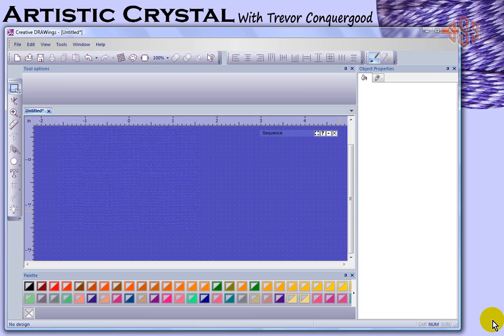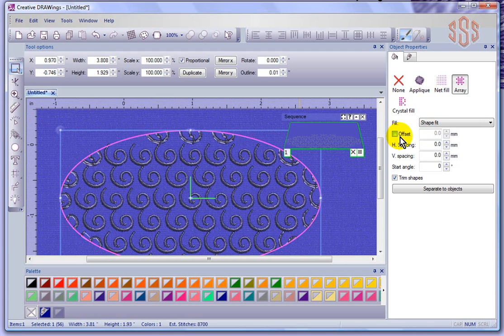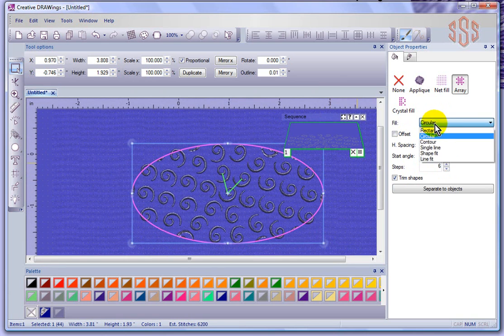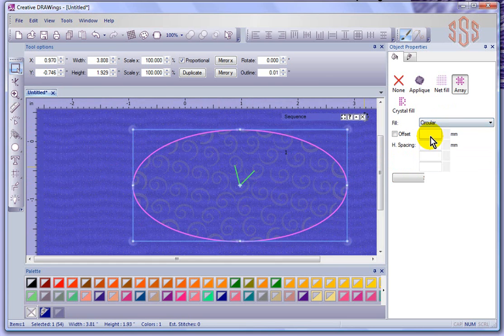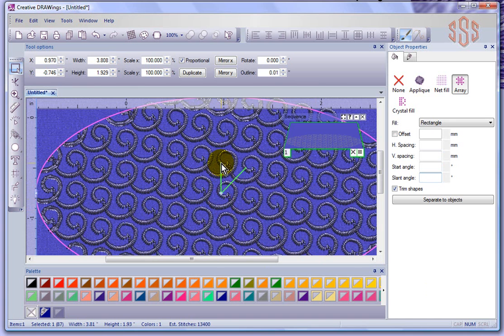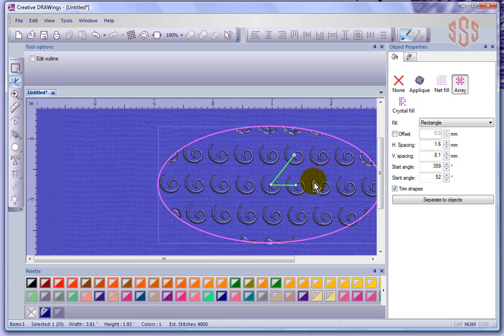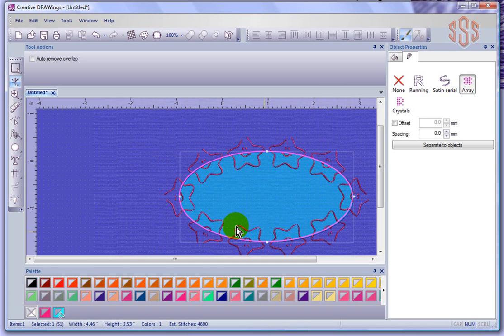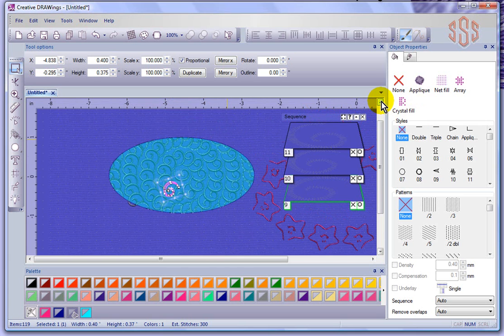Artistic SimpleCut Instructional Video - Array Fill & Outline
Trevor demonstrates how to use array to fill or outline an object
with clip art and then choose a style and spacing.